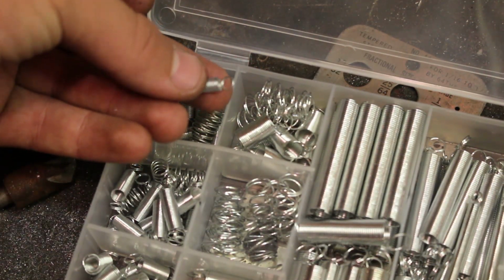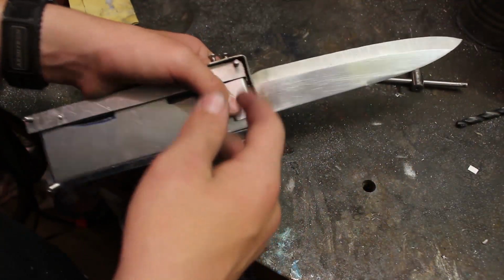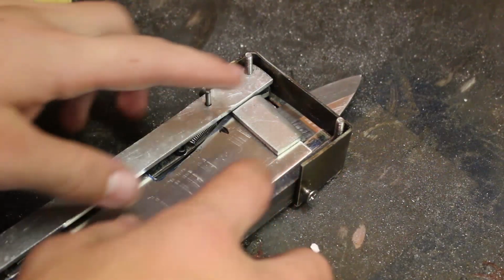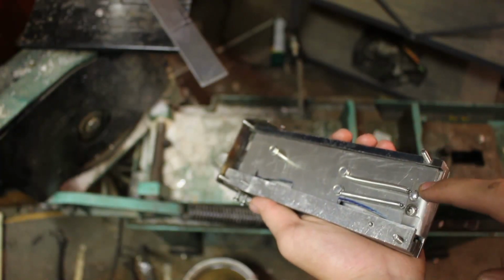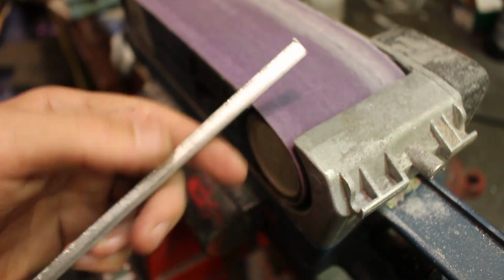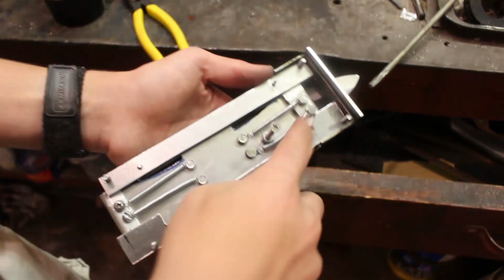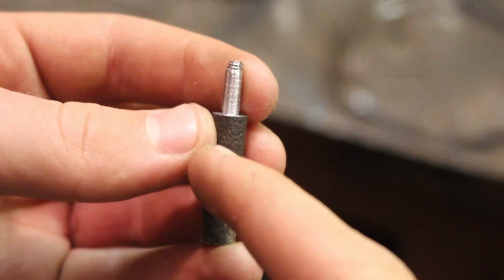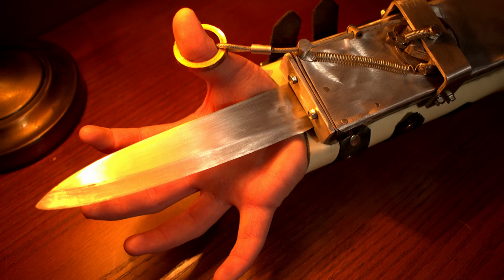Recreating the Colin Furze Hidden Blade - Part: 3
Lakey inspired- Distant/Doing just fine
Danosongs-The streatham hill gods